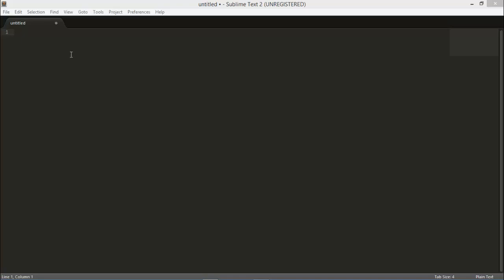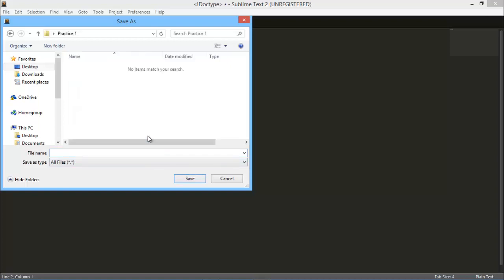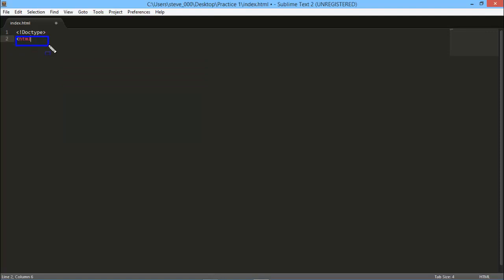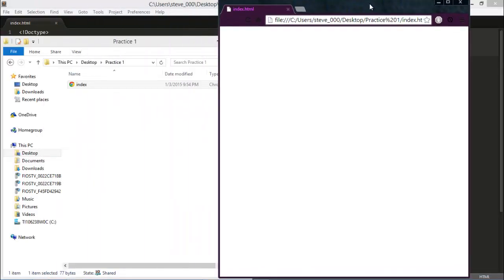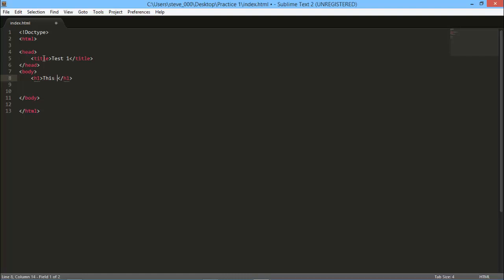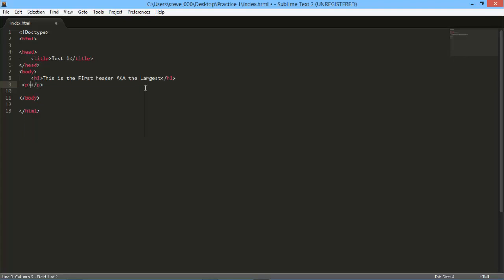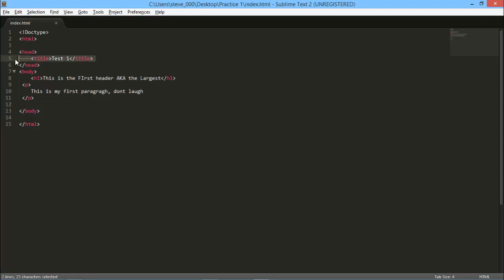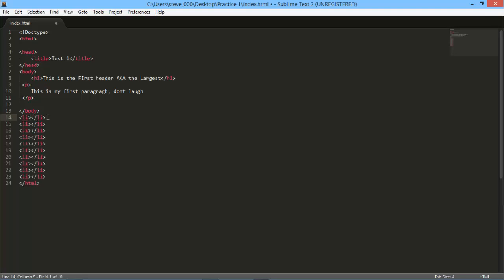Coding with HTML & CSS | Making a Website| Part 1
In this video you learn how to code using HTML and CSS
actually its free for MAC and Windows
How to install Emmet on Sublime text 2: